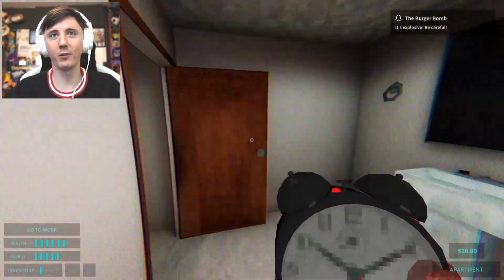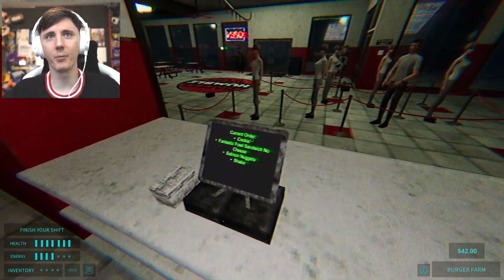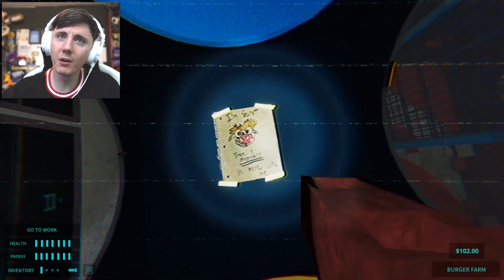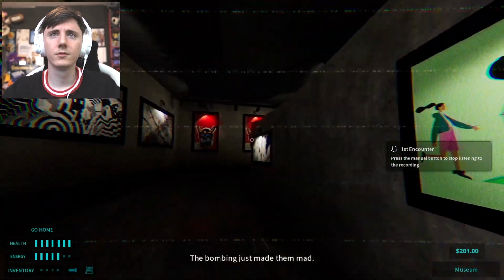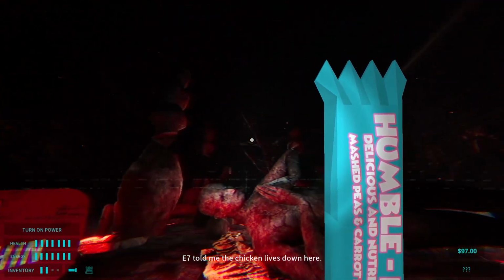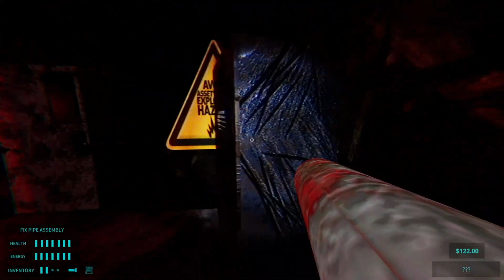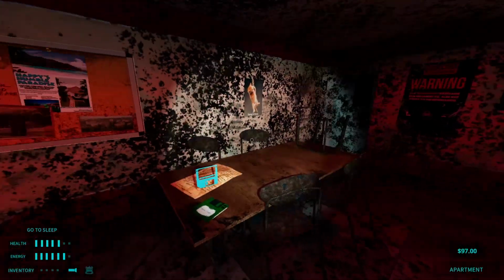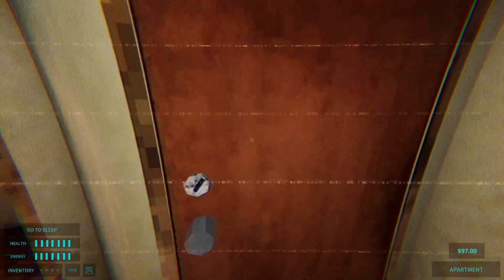WE FOUND CHICKEN CHARLIE'S SECRET FACILITY - Happy's Humble Burger Farm Part 3